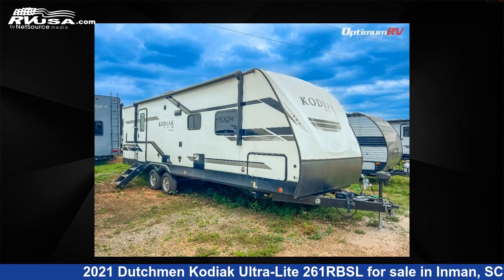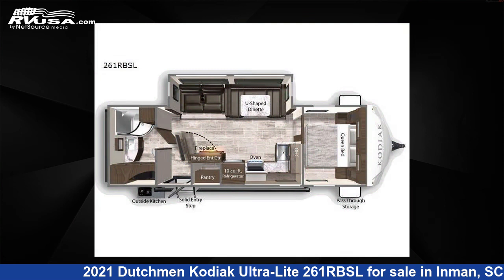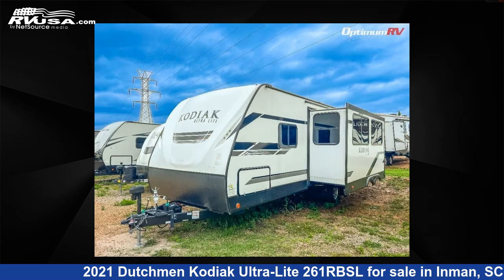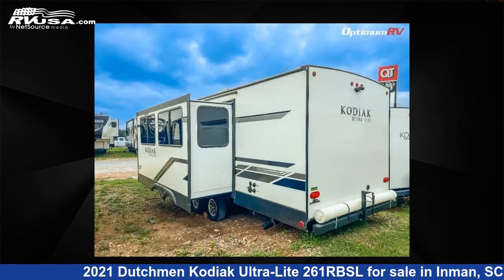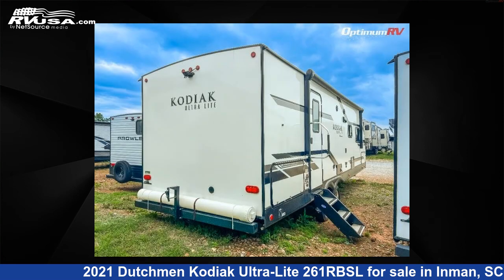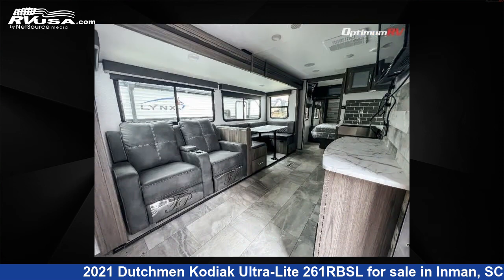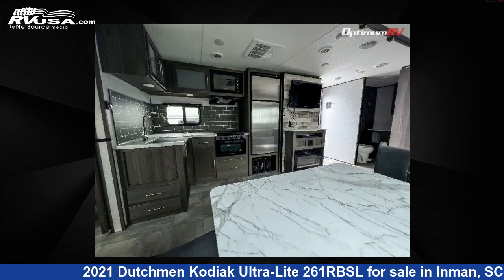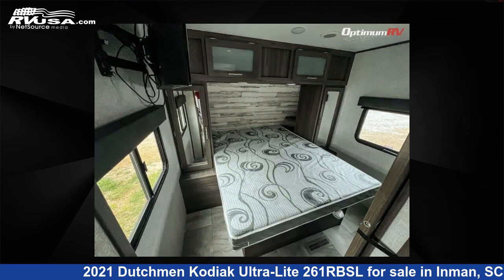Incredible 2021 Dutchmen Kodiak Ultra-Lite Travel Trailer RV For Sale in Inman, SC | RVUSA.com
This 2021 Dutchmen Kodiak Ultra-Lite 261RBSL is a Travel Trailer RV. It is located in Inman, SC 29349 and is offered for sale by Optimum RV - Inman. This Used Dutchmen and features 1 slideout, sleeps 4, Slideout, and 50 gal fresh water capacity. The floorplan layout of this Travel Trailer features Front Bedroom, Outdoor Kitchen, Rear Bath, U-Shaped Dinette.